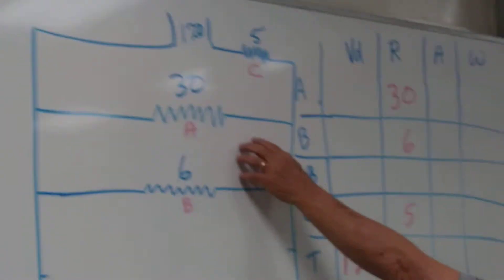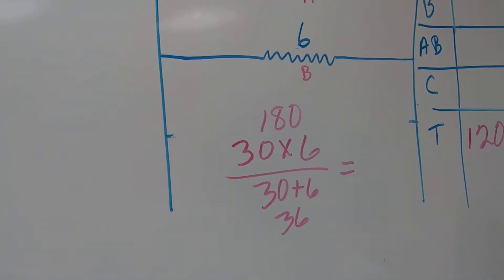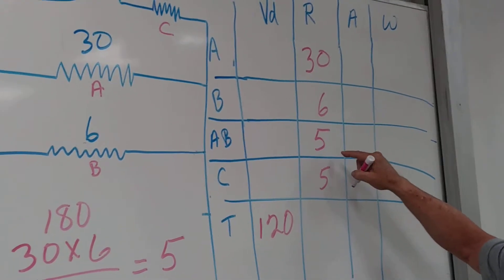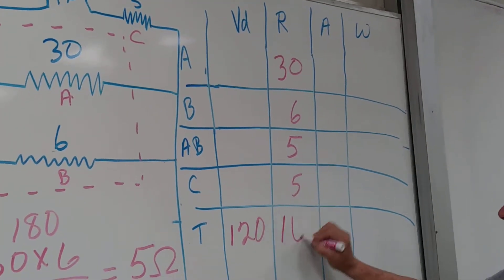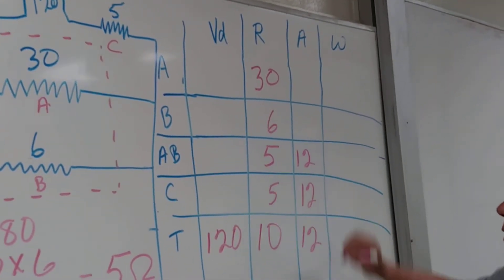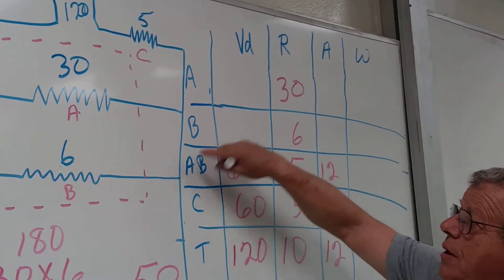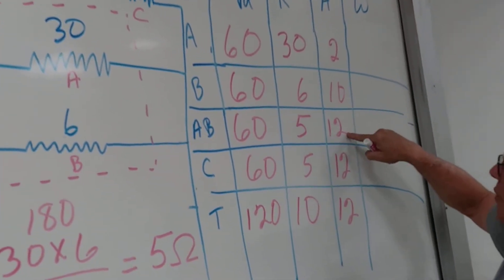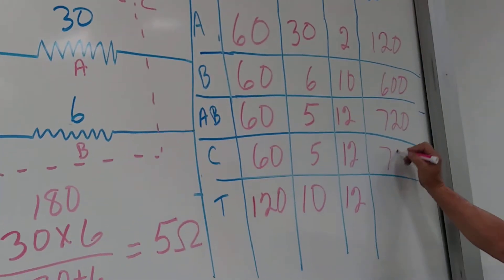HVAC math lesson RCC professor Pearson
Math lesson HVAC electrical diagram